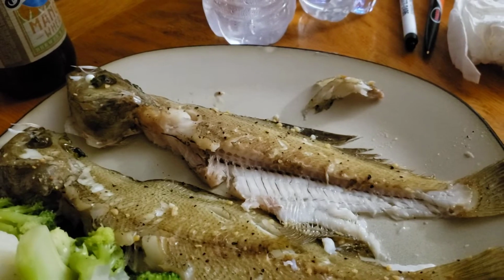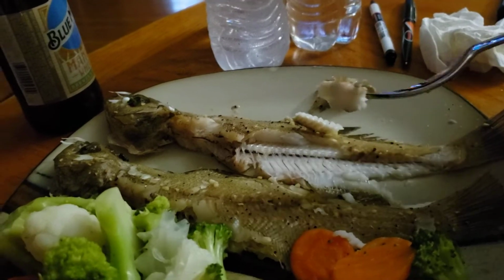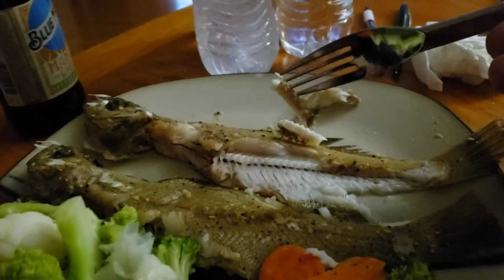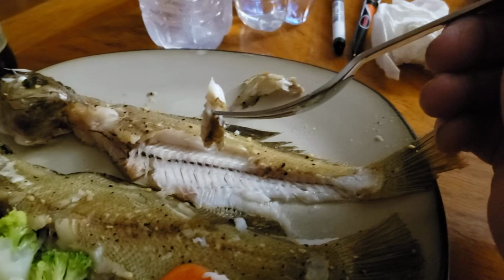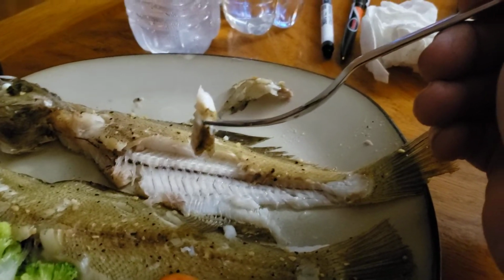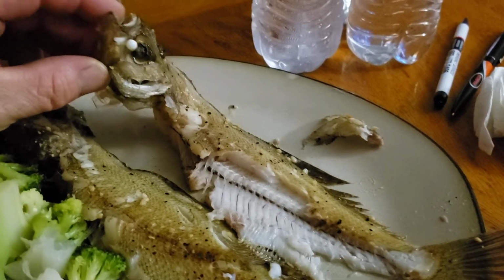The Hungry Bonita. Episode 2